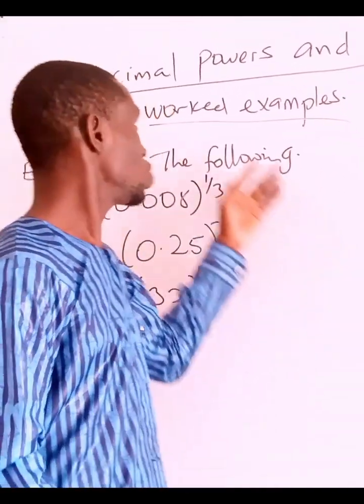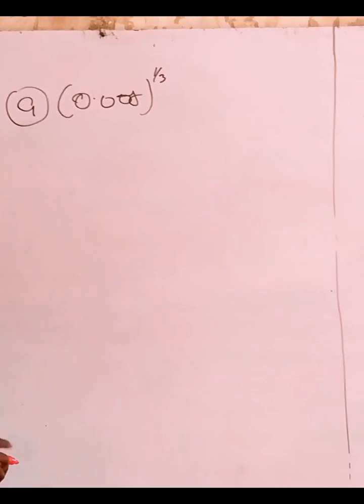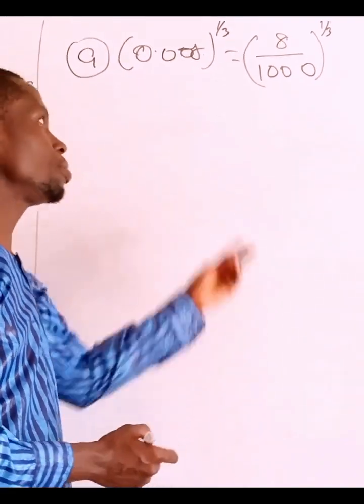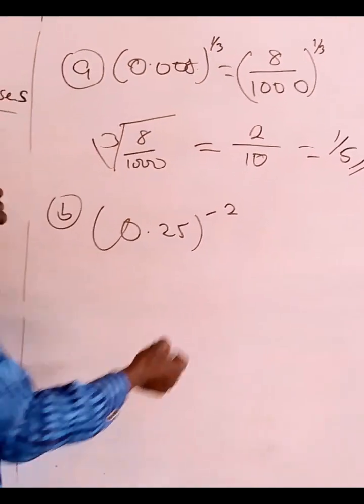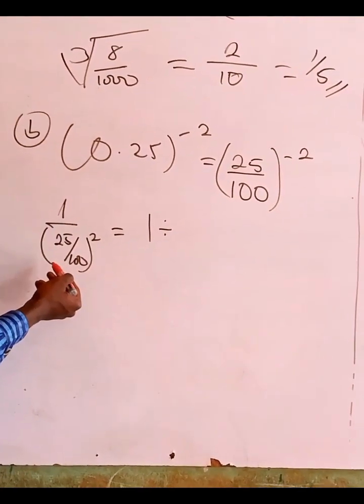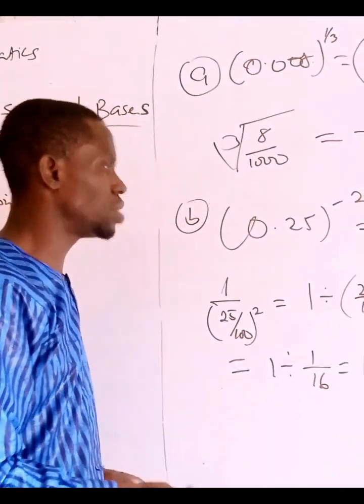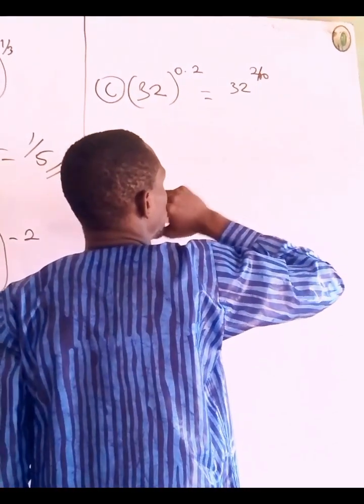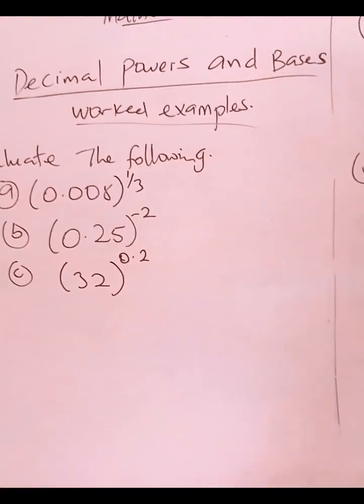INDICES WITH DECIMAL POWER AND BASE SIMPLIFIED.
Join me as I take on the challenge of solving  indices with decimal bases and powers – let’s see how simple it can be with good explanations.